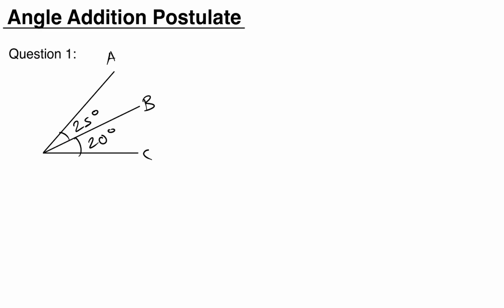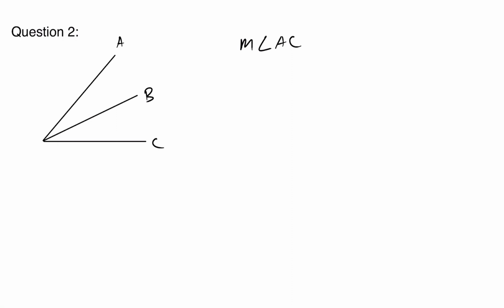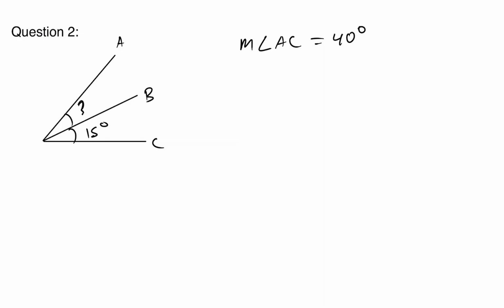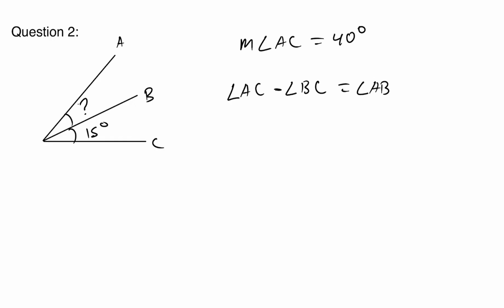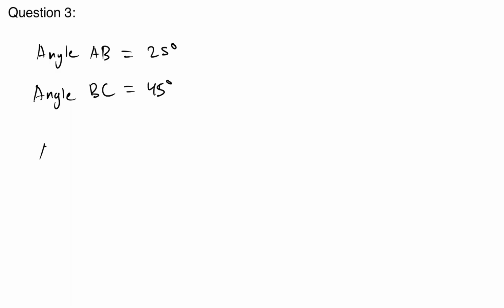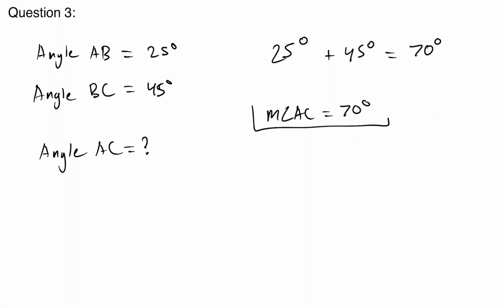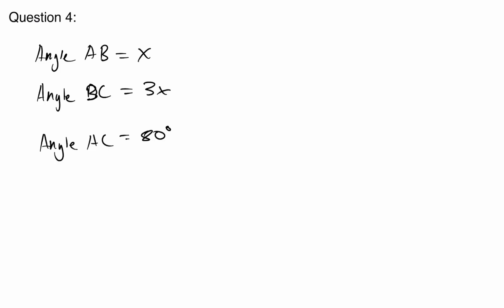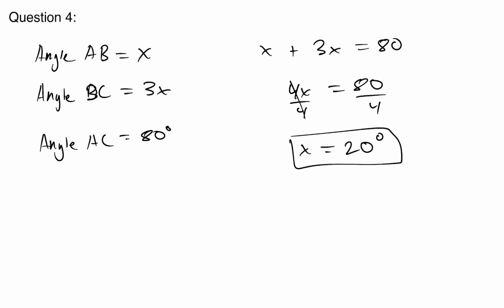Angle Addition Postulate Explained (With Examples) | Geometry Lesson 5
In this geometry lesson, we explain the Angle Addition Postulate and show how it can be used to find missing angle measures.
The Angle Addition Postulate is a fundamental rule in geometry that states that when a point lies inside an angle, the measure of the larger angle equals the sum of the measures of the smaller angles.

In this video you will learn:
• The definition of the Angle Addition Postulate
• How angles combine to form larger angles
• How to solve angle addition problems
• Algebra examples involving angle measures

This lesson is perfect for:
• High school geometry students
• Students preparing for SAT or ACT math
• Anyone reviewing geometry fundamentals

This video is part of the Complete Geometry Course.